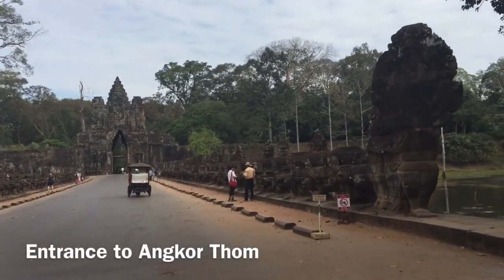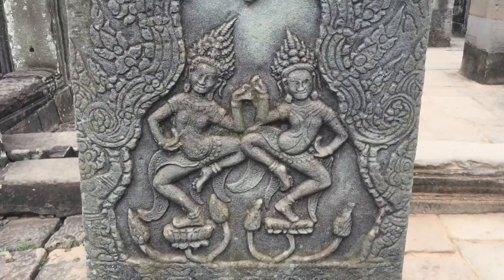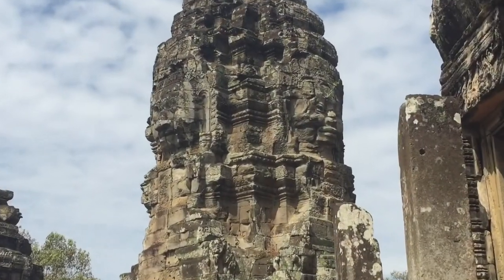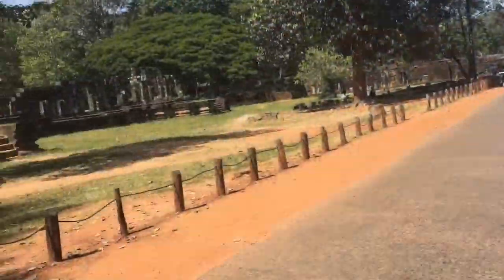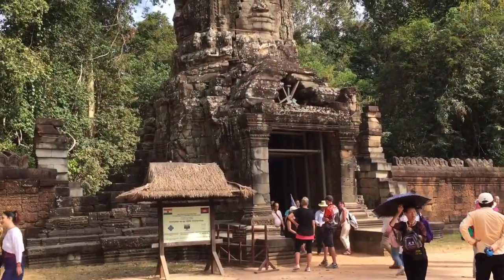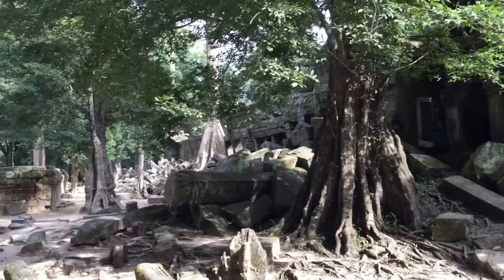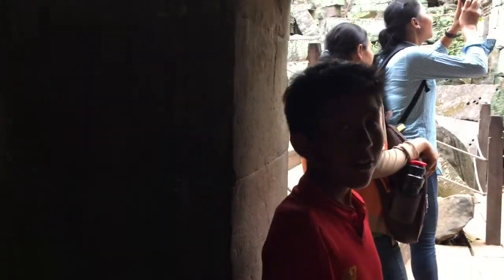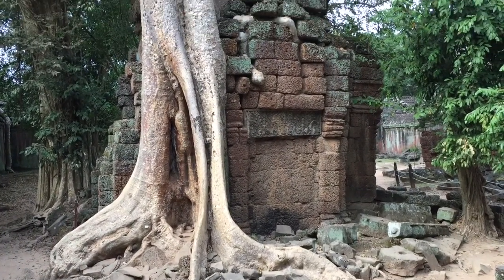Part 228 - Bayon and Ta Phrom Temples - World Cycle Tour 2018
Sunday 18th November.

Bayon and Ta Phrom Temples.

Today we visited two of the most impressive temples in the ancient city of Angkor. We started at Bayon Temple that is a richly decorated Khmer temple known for its many faces. Maybe the face of King Jayavarman VII and the Buddha.
Then in the afternoon we visited Ta Phrom that was used as the film set for the film Tomb Raider. The temple has long been abandoned and left for the jungle to reclaim control. The entire site is now filled with ruins and trees that are united. Just an amazing place to explore and wonder at the power of nature and time.